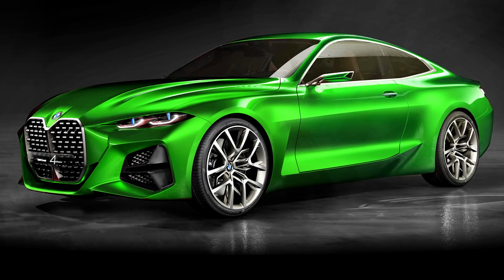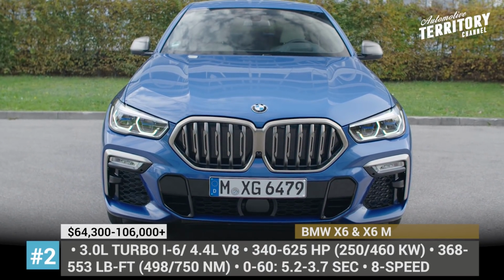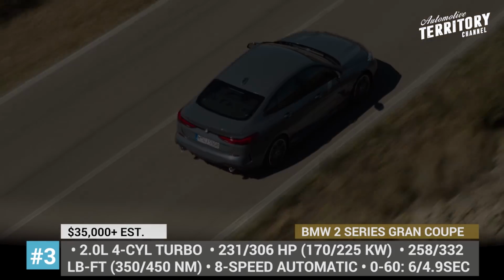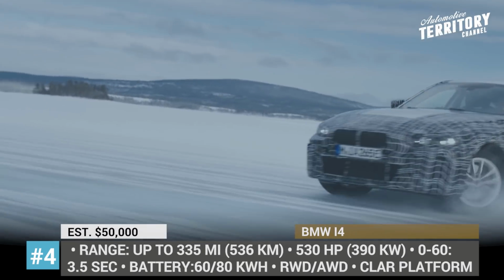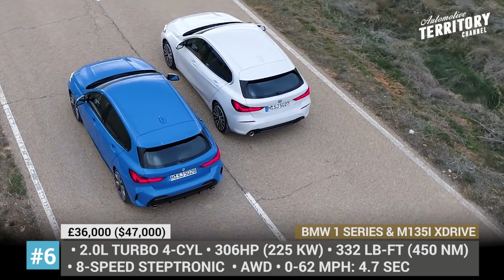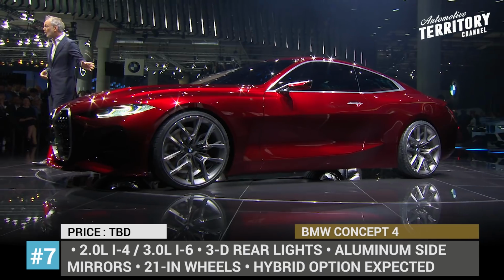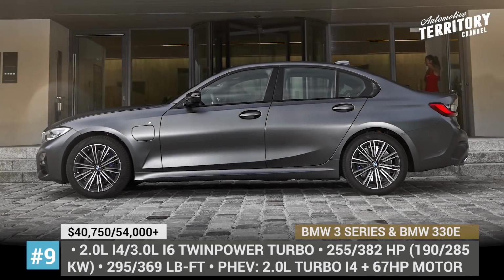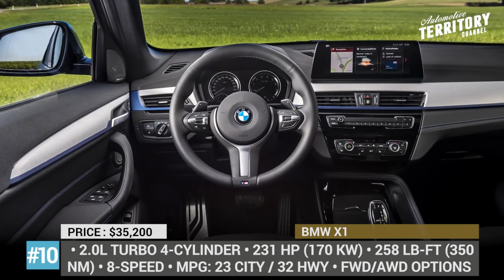10 New BMW Cars with the Sportiest and Riskiest Designs in the Brand's History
The 2020 model year for BMW could be characterized by a couple of main trends: bigger kidney grills, new 4-door grand coupes, updated crossovers, rising horsepower and gradual electrification of the lineup. As a result of these tendencies, we are witnessing the release of 10 all-new models which are definitely worth your attention. Today, we will explore their major characteristics, prices and design elements.

#1 2020 BMW 8 Series Gran Coupe / M8 Competition

After being forgotten for 20 years, the 8-Series grand tourer made a market come back in 2019, in coupe and convertible body styles. Now, the family is getting another member – a luxury four-door sedan, aptly named the 2020 BMW 8 Series Gran Coupe. 4 models are available – 840i with RWD or AWD, M850i xDrive, M8 and M8 Competition.

#2 2020 BMW X6 & X6 M

All-new for the 2020 model year, the BMW X6 enters its 3rd generation, and of course, it is arriving in the company of two M-engineered siblings: M and M Competition.

#3 2020 BMW 2 Series Gran Coupe

2020 BMW 2 Series Gran Coupe has completed its final testing and is ready to enter the premium compact segment in spring 2020. The new coupe shares the UKL2 platform with the 1-Series hatchback, inheriting the engines lineup and interior design from a sister model.

#4 2020 BMW i4

BMW will be opening up its electric lineup based on the CLAR platform with the iX3 crossover, however, right next in line stands the sedan model which shares design and dimensions with the 4 Series.

#5 2020 BMW X5 xDrive45e

After 5 years on the market, the X5 40e PHEV is being replaced by a more powerful 2020 BMW X5 xDrive45e, that gets the company’s new generation e-Drive powertrain.

#6 2020 BMW 1 Series & M135i xDrive

Available only as a 5-door hatchback, the new 1 Series belongs to the 3rd generation of the family, that makes a debut for the 2020 model year. In Europe, the car is offered in 2 gasoline and 3 diesel modifications, with the M135i being the range-topping one.

#7 2020 BMW Concept 4

2020 BMW Concept 4 was revealed at the 2019 Frankfurt Motor Show, and it now is expected to hit assembly lines in late 2020, as a new 4-Series coupe.

#8 2020 BMW iX3

of all powertrain variants, so the upcoming iX3, in essence, will be an electric version of the internal combustion iX3 crossover.

#9 2020 BMW 3 Series & BMW 330e

The 3 Series compact executive sedan has been with us for 45 years and in 2020 its transitioning to the 7th generation. As expected, the visual changes are reflected in the sharper body lines and a bigger kidney grille.

#10 2020 BMW X1

2020 BMW X1 gets a mid-cycle refresh this year, resulting in a more streamlined exterior design and new engine options, including the X1’s first plug-in hybrid drivetrain for the global market.